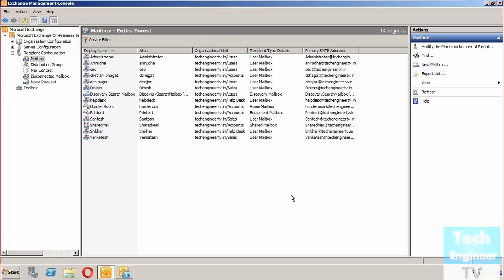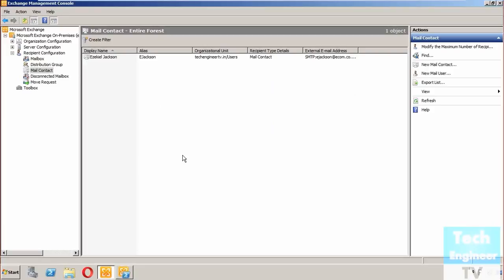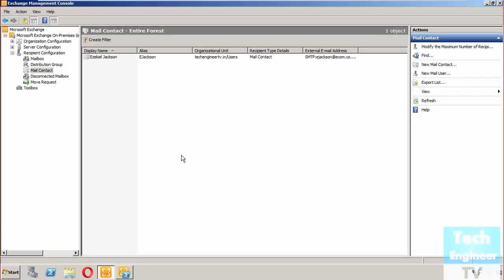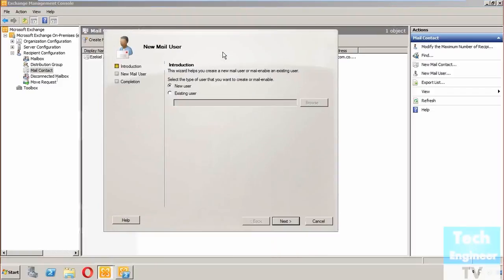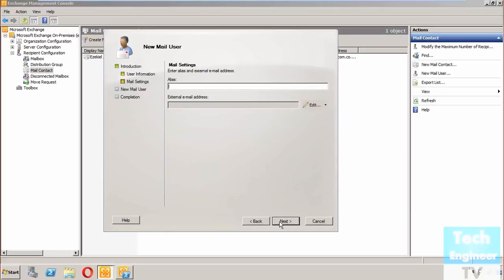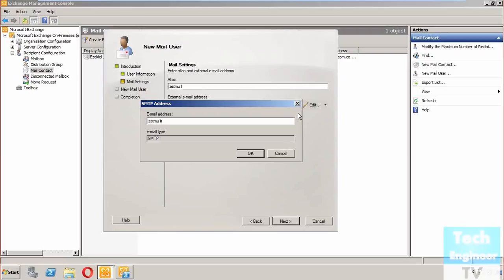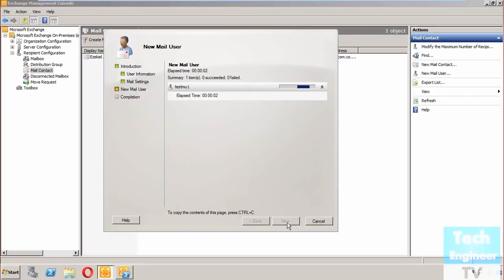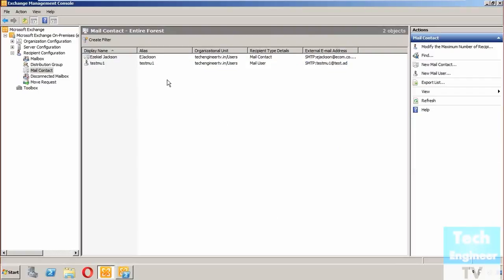Create Mail-Enabled Users in Exchange Server 2010